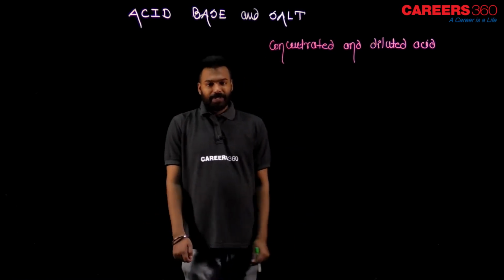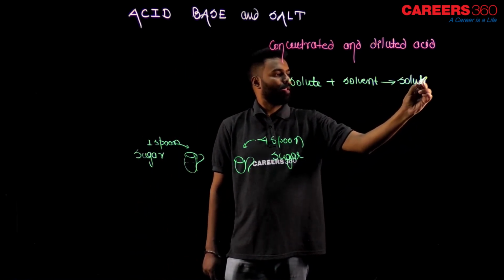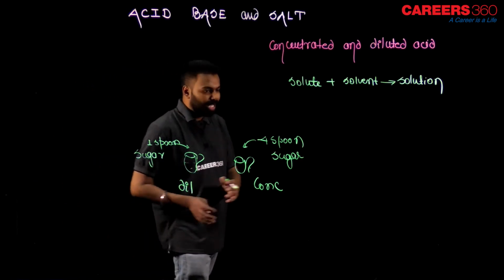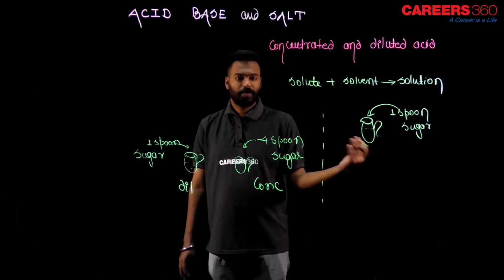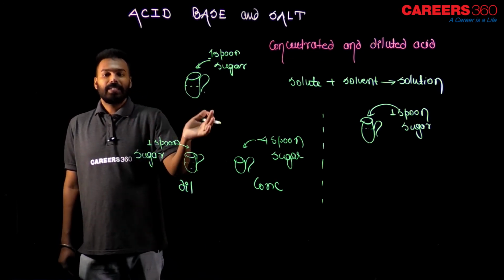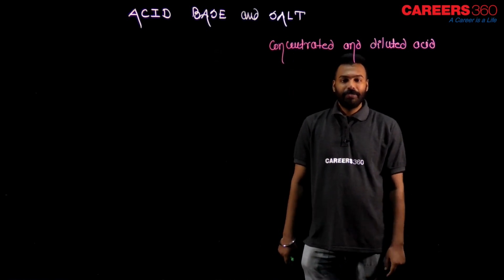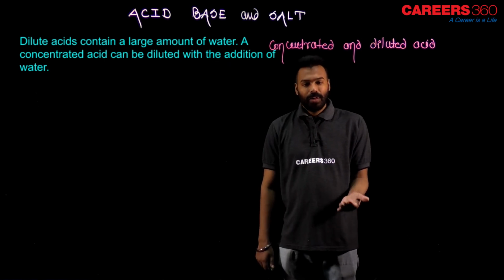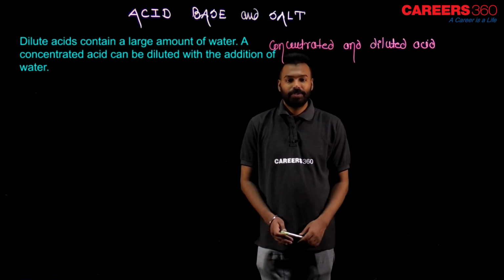Concentrated And Diluted Acids || Acid Base And Salt Class 10th JEE-NEET Foundation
This video covers Concentrated And Diluted Acids - Chemistry online video lecture of chapter Concentrated And Diluted Acids - pure, acids, water mixed acids(In detail). Start Preparation for IIT JEE Foundation, Class 9th, NTSE, Olympiads with complete smart study material powered by AI Coach, E-lectures, mock tests, NCERT Solutions, CBSE previous year papers and much more.